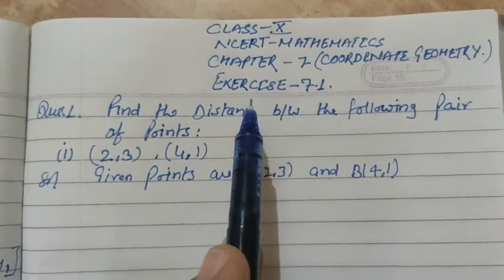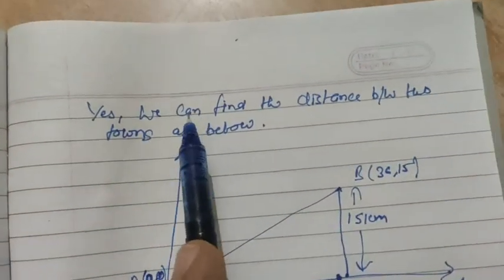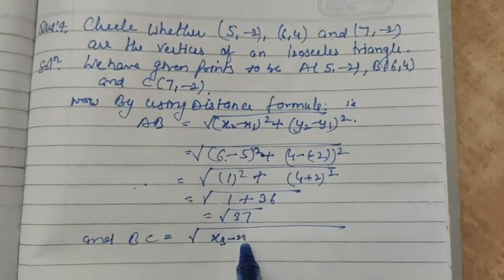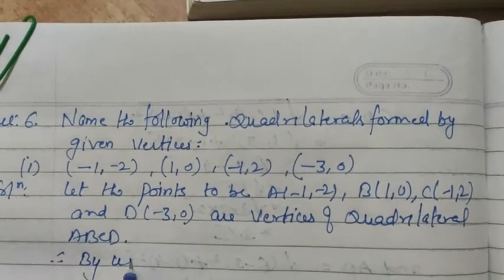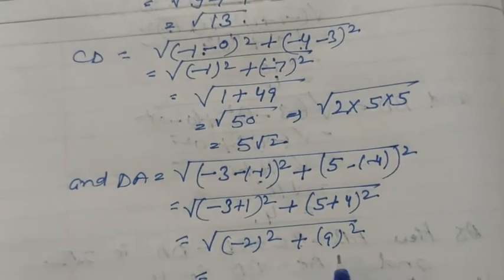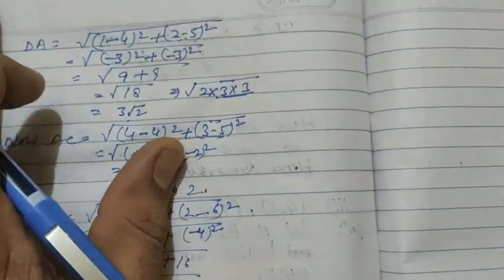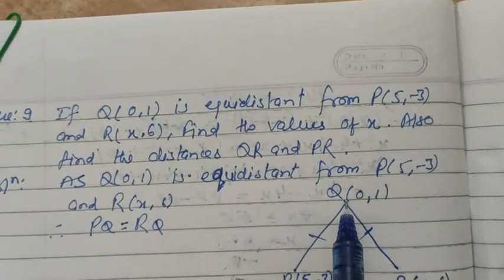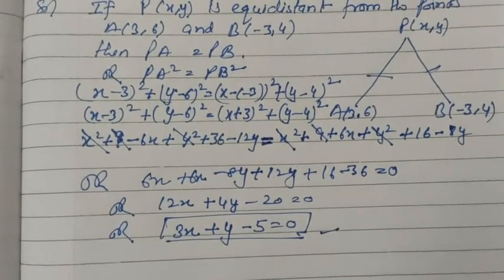CLASS 10|| NCERT MATHS|| CH - 7||Coordinate Geometry ||EX- 7.1|| BY NCERT MATHS HUB ||ANIL SIR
Hello everyone
In this video I explained class 10 NCERT MATHS chapter 7 exercise 7.1. If you learn from this video then subscribe my channel by pressing the bell 🛎 icon and do share this channel as much as you can.
Thanks
With Regards
Anil Kumar